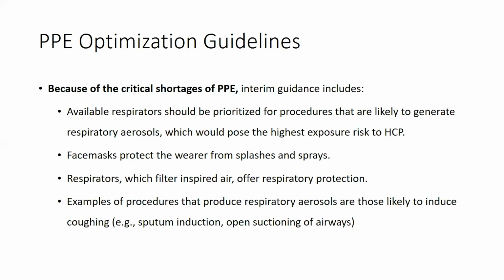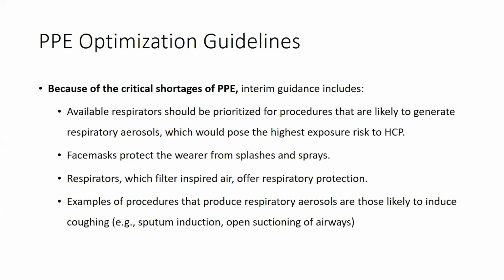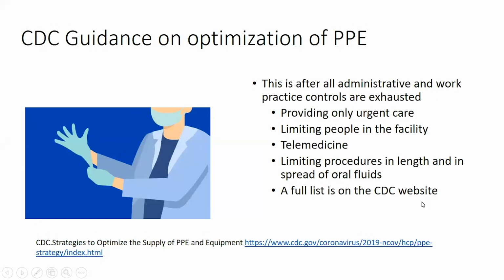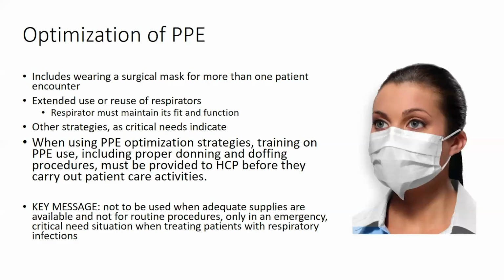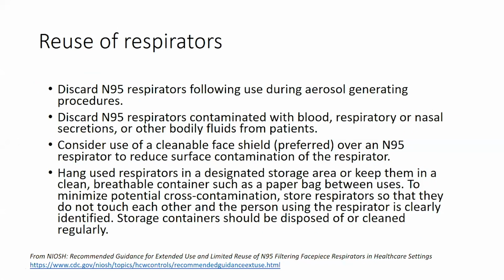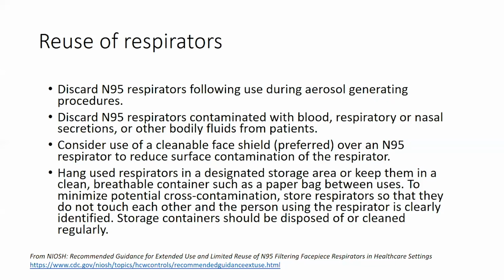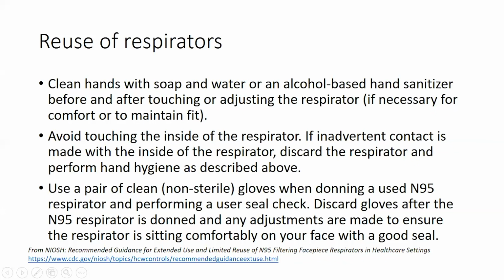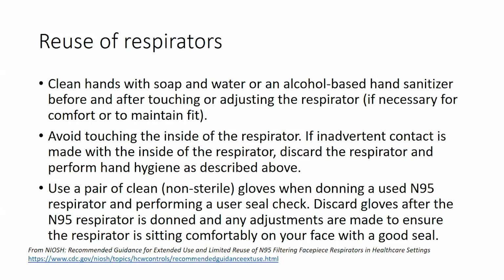How to Optimize Personal Protective EquipmentHow to Optimize Personal Protective Equipment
Due to shortages in personal protective equipment (PPE) during COVID-19, it may be necessary for dentists to optimize the use of PPE after all administrative and work practice controls have been exhausted. Infection control expert Eve Cuny, MS, of the Organization for Safety, Asepsis, and Prevention (OSAP), explains CDC guidance for extending the use or reusing PPE during this webinar clip.

Please note: The information presented in this video was accurate as of April 24, 2020. Because of the changing nature of both COVID-19 and healthcare recommendations, information in this video is subject to change. For the latest updates about COVID-19, visit ADA.org/virus.